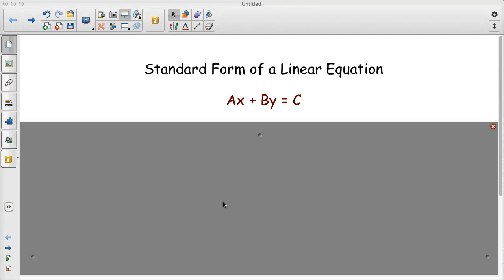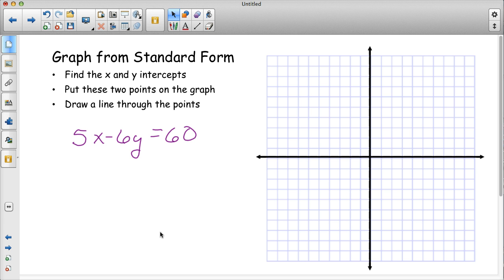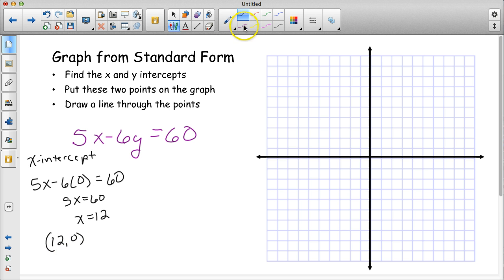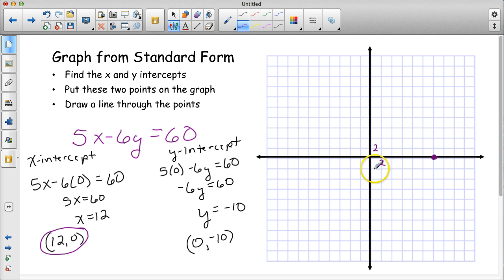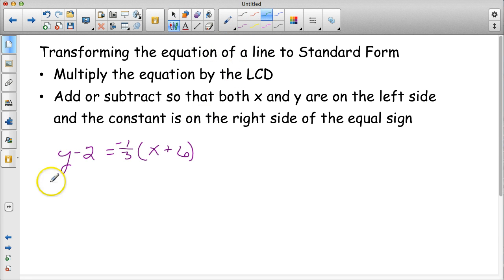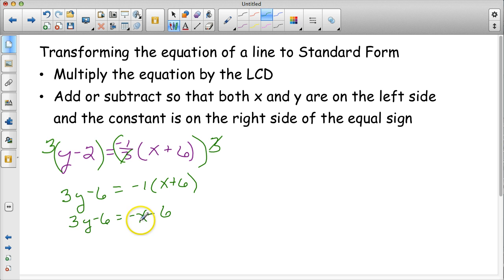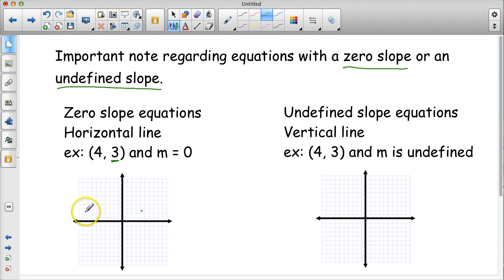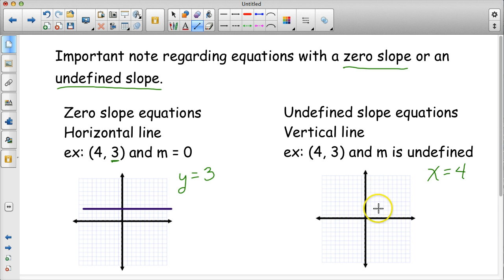Linear Equations - Standard Form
Using standard form to graph an equation and rewriting an equation into standard form